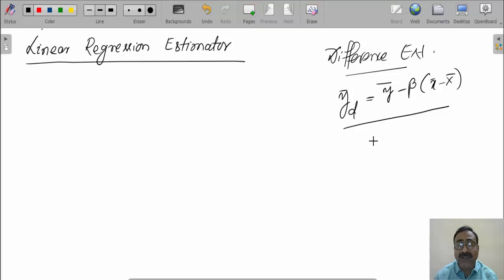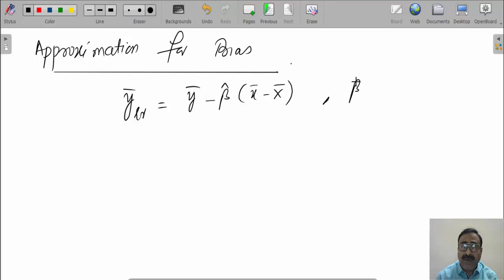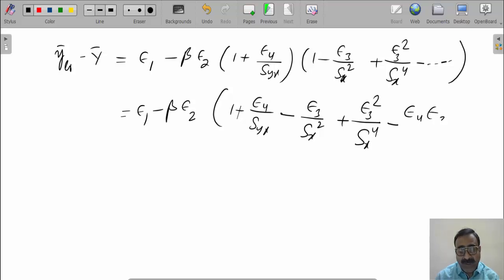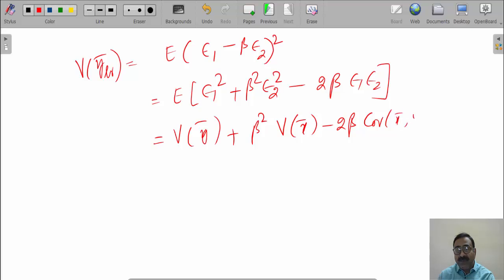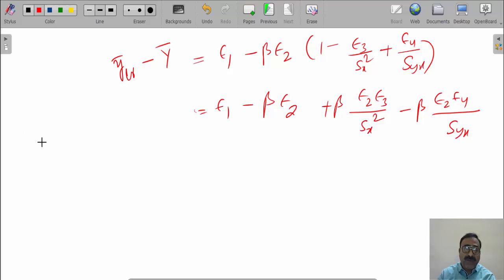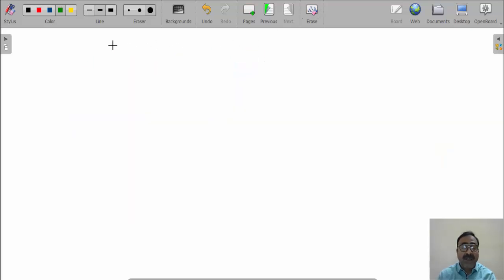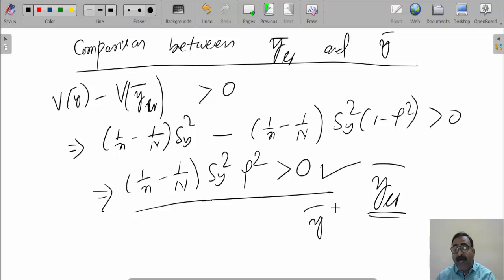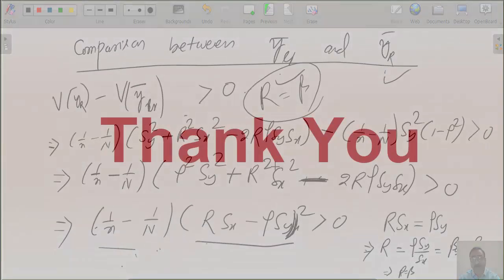Linear Regression Estimator-1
This video describes the linear regression estimator for estimating the finite population mean. The bias and variance are also obtained. It is compared with the simple mean estimator and ratio estimator.